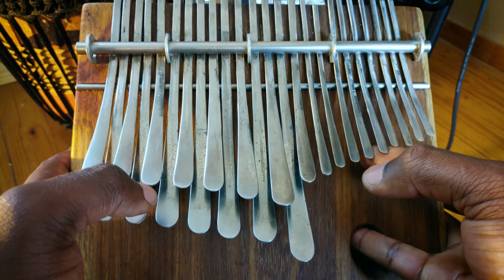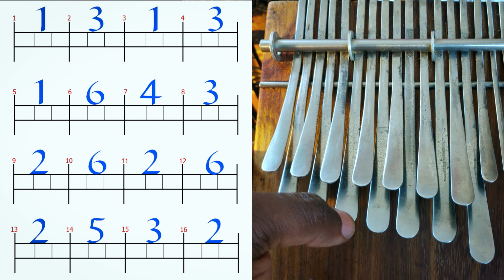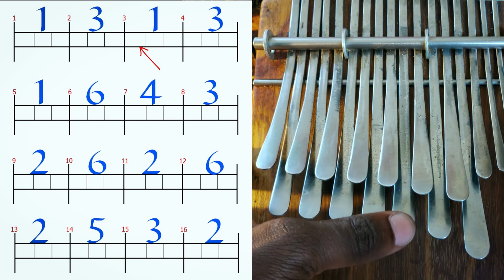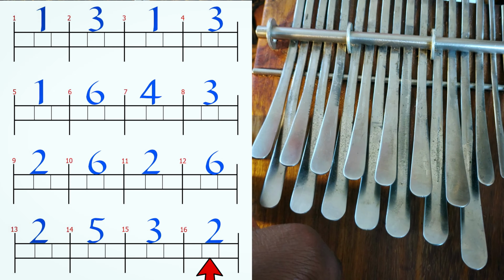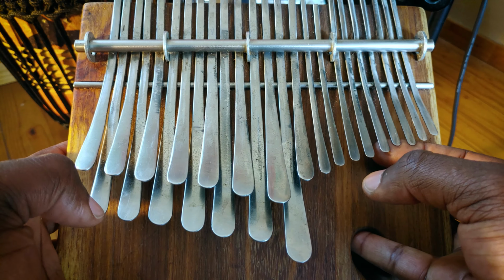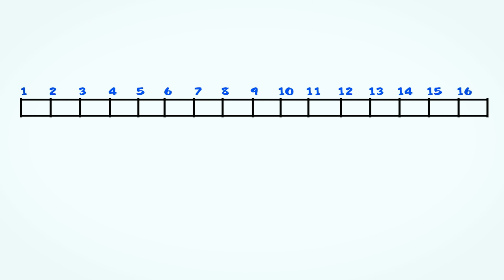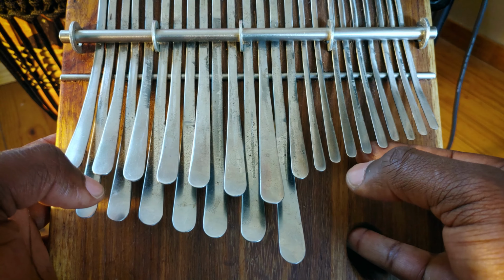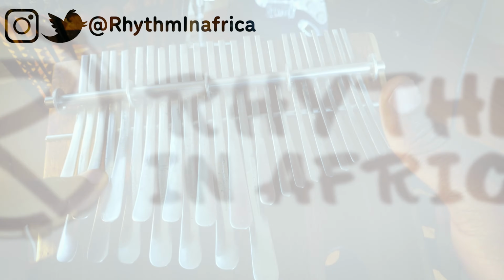How to play the Mbira (Tutorial 8)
Tondobayana is an ancient traditional war song which roughly translates to "we are going to stab each other". The short story is linked below: